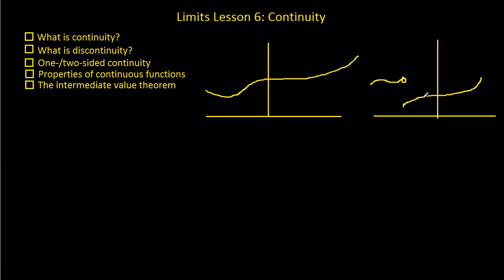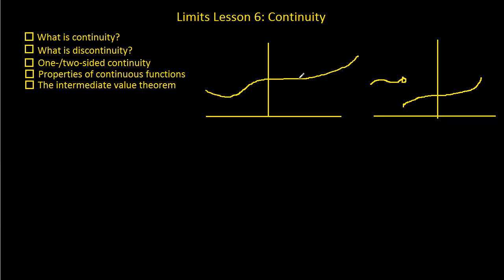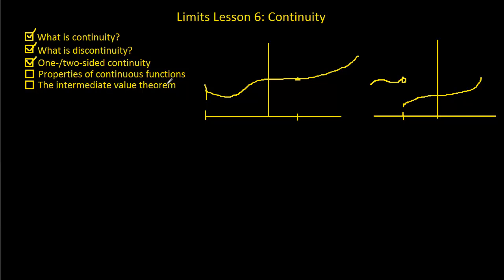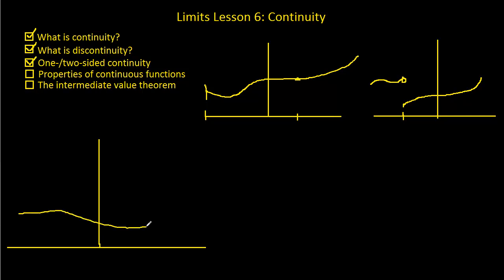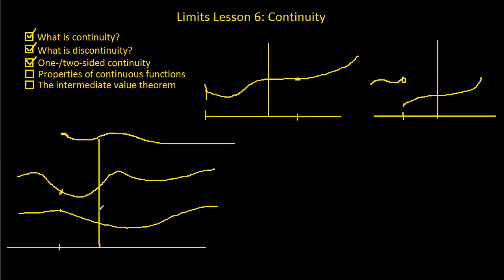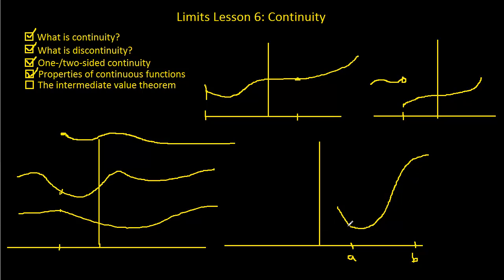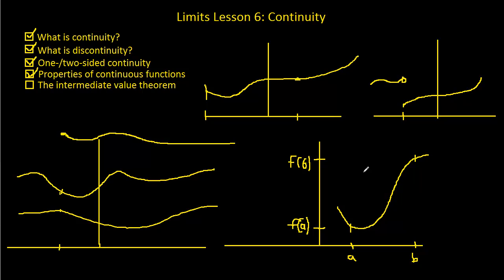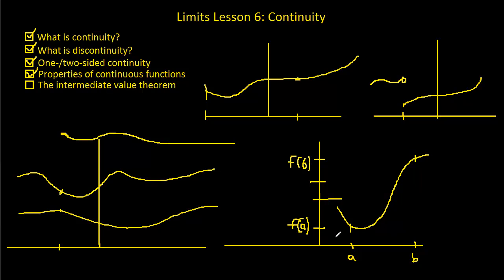AP Calculus AB/BC: Limits Lesson 6: Continuity